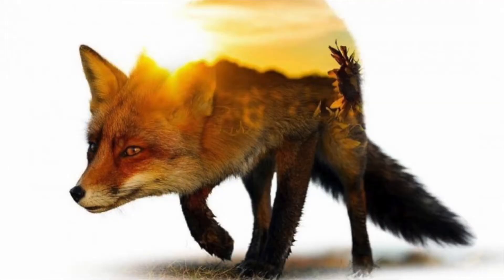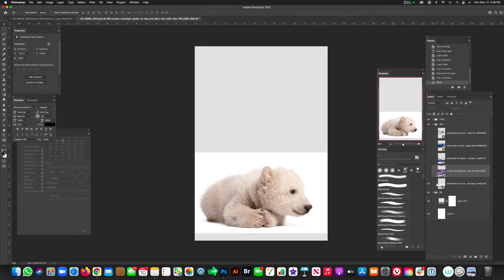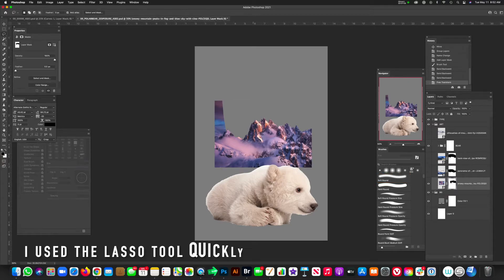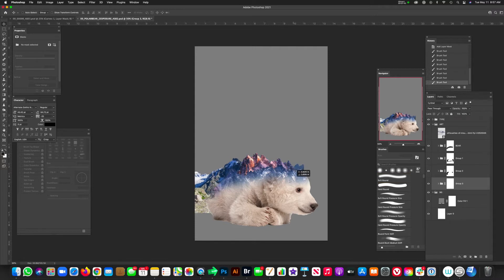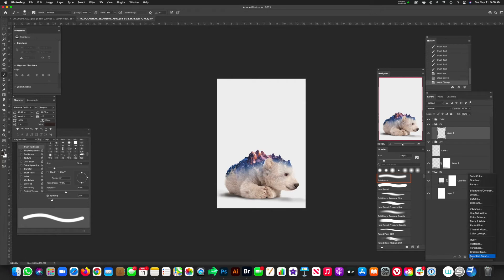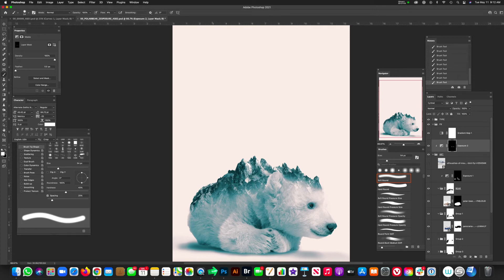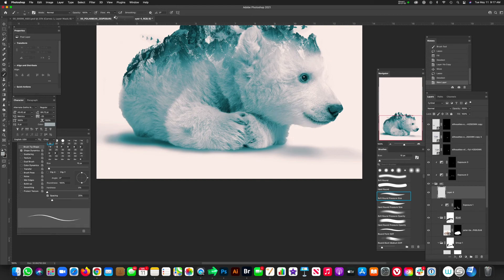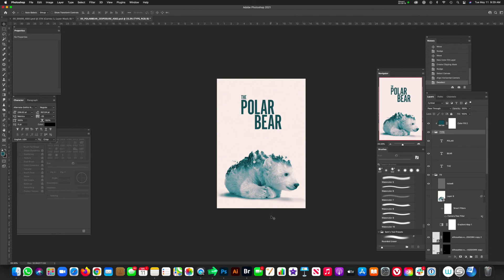Photoshop Animal Double Exposure Trick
I show you how to create a double exposure using the cutest animal ever, a baby polar bear.  This tutorial covers layers, masking, adjustment layers, blending modes, filters, noise, grain, and color grading.  We also discuss adding the finishing touches with a camera raw filter.  This technique can be applied to people and other objects.  I love using this in movie poster art and design.

Envato Assets and Photos used in this tutorial:
polar-bear-cub-ursus-maritimus-3-months-old-lying--PABJ3U8
panorama-of-dachstein-mountains-peaks-with-sunset--JLWAHJY
snowy-mountain-peaks-in-fog-and-blue-sky-with-clou-PZLCEQD
back-view-of-tourist-resting-on-mountain-peak-alps-W2MRCQU